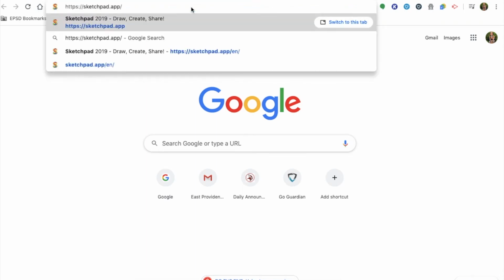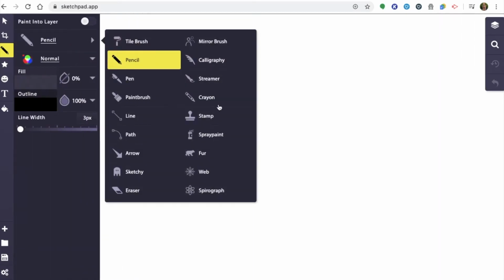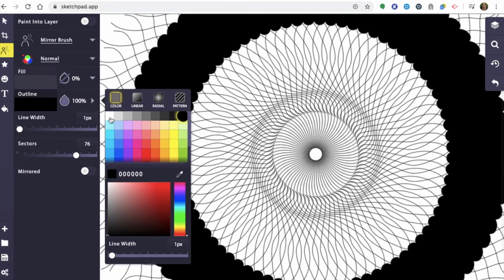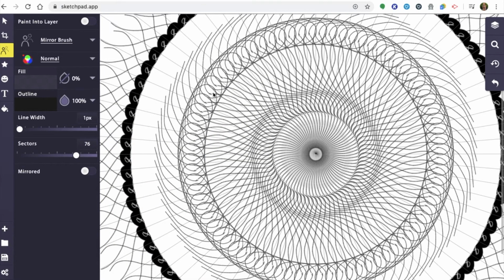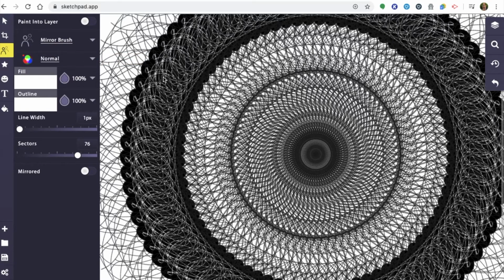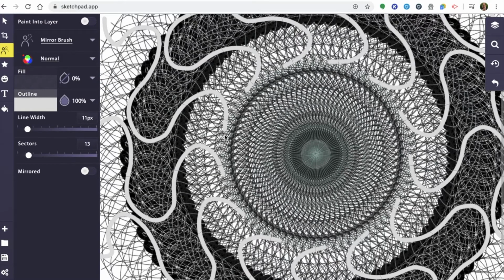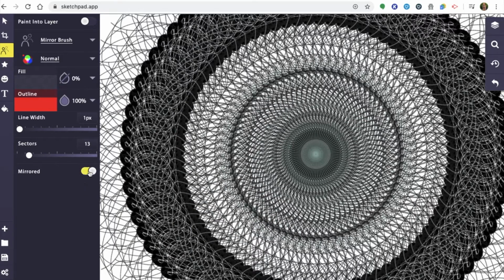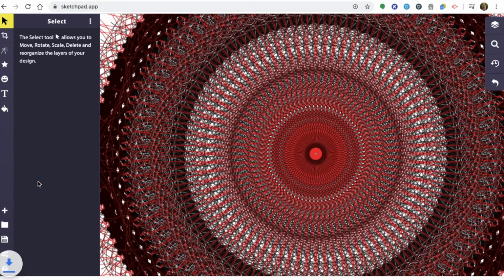Spirograph/Digital Art Lesson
In this video I am using the to create digital art inspired by the spirograph toy and artist the viewed in Googleslides.